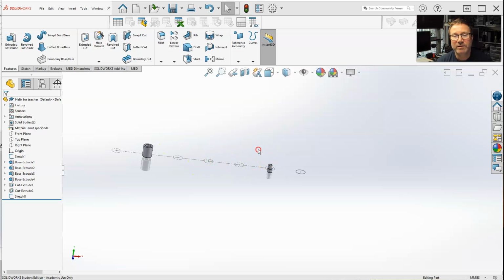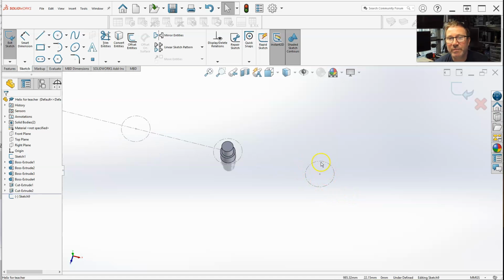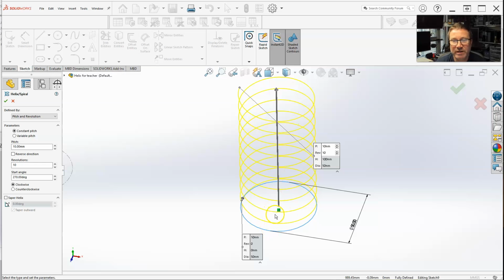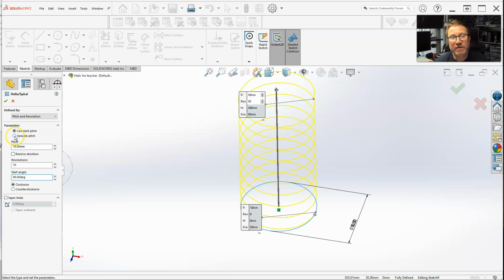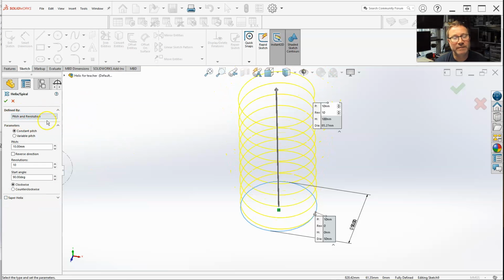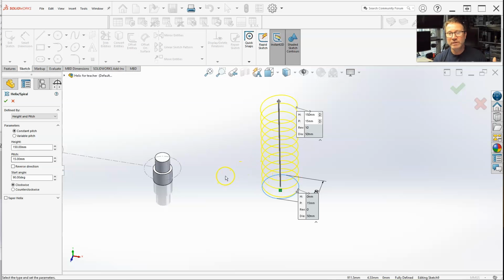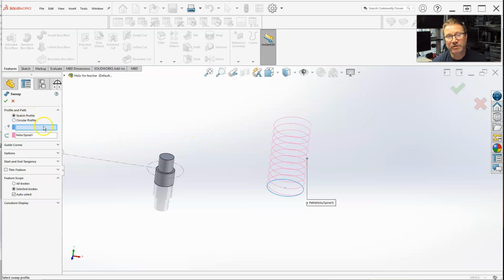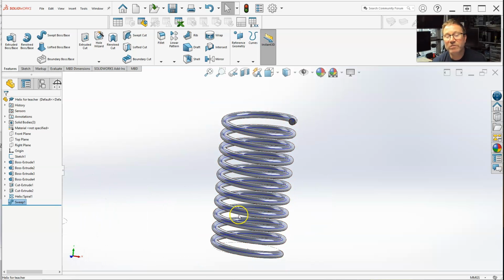SolidWorks: Threads and Helix Coils - Helix Basics (section 10-3)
Going over the basics of making a helix in SolidWorks.